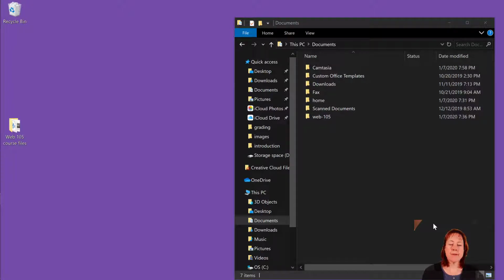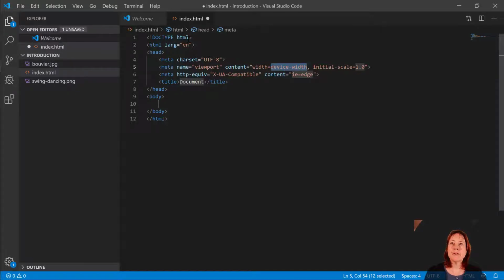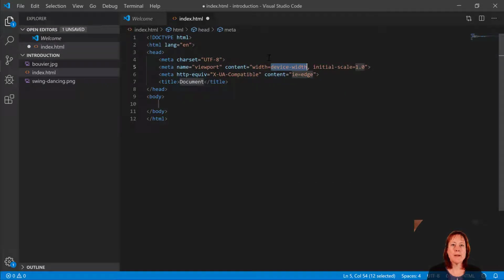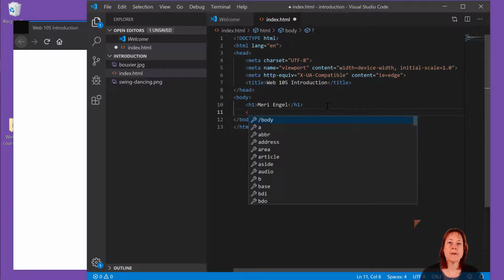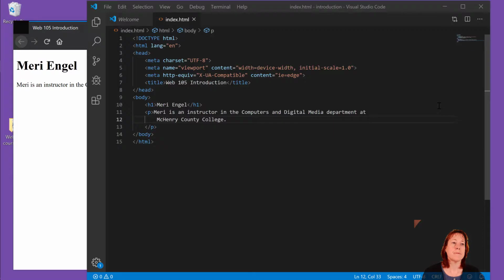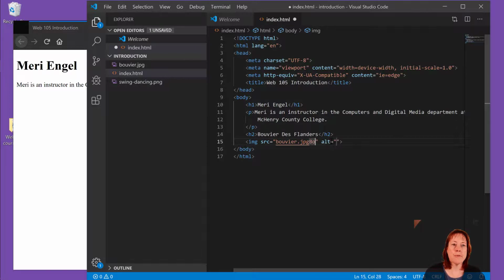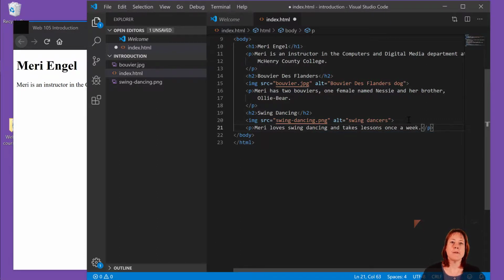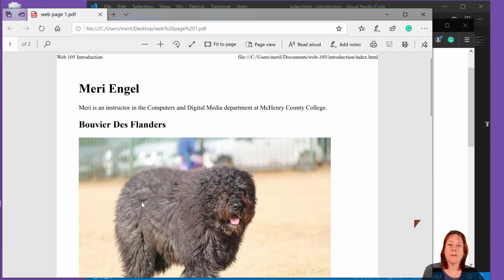Creating your first web page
Using Visual Studio Code to create your first web page.